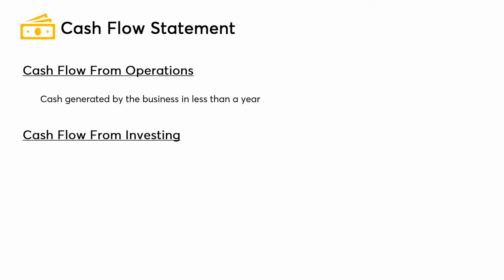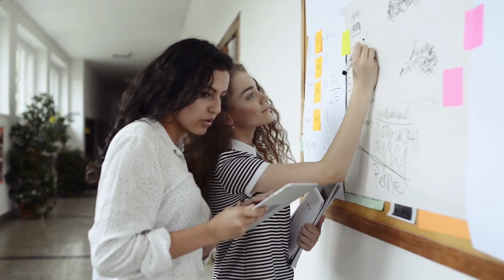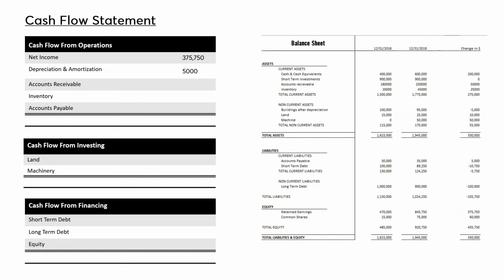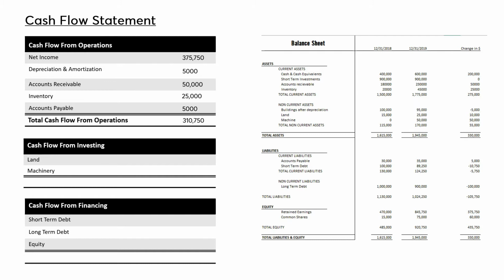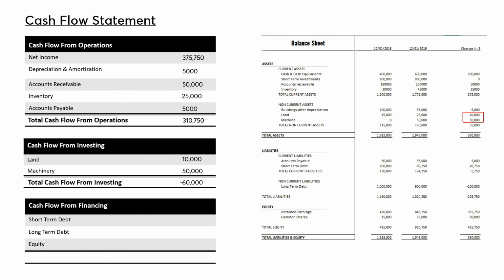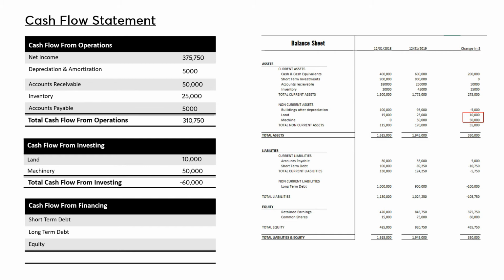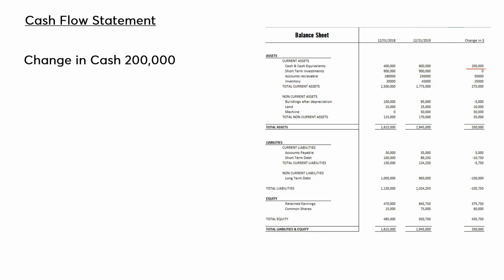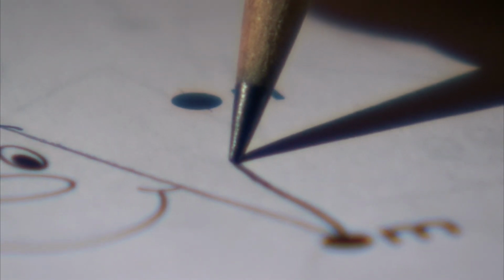How to Analyze a Cash Flow Statement | Stock Market Investing For Beginners - Episode 7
How to Analyze a Cash Flow Statement?

Cash flow statement solves the mystery left behind by the income statement and the balance sheet. The income statement calls out the net income and it does not always reflect the cash a company has at a point in point. This nature of income statement makes it deceiving and makes investing for beginners tough.

The cash flow statement helps explain the difference in cash and net income. It groups cash flow into 3 sections cash flow from operations, cash flow from investing, cash flow from financing. Summing up all the cash flows will give the net change in cash and that should match with the cash in the balance sheet.

Net income is not always cash and cash flow statement helps to connect the dots between the income statement and the balance sheet.Understanding these statements aids investors in forecasting revenues and future cash flows and helps them arrive at target prices for the companies they are interested in.